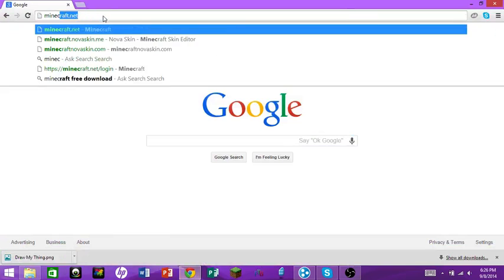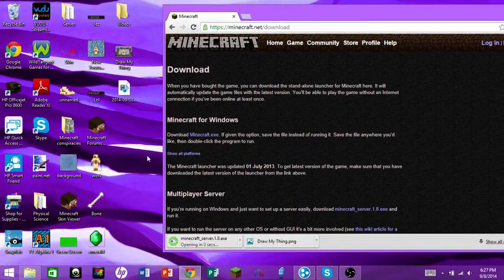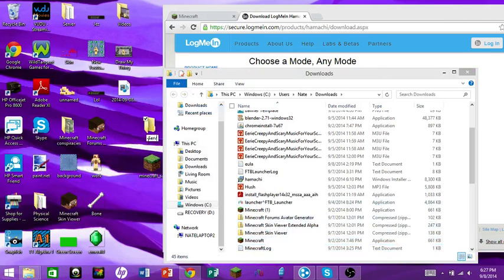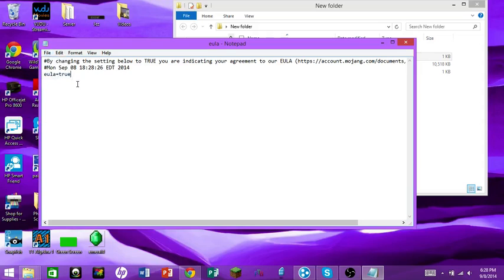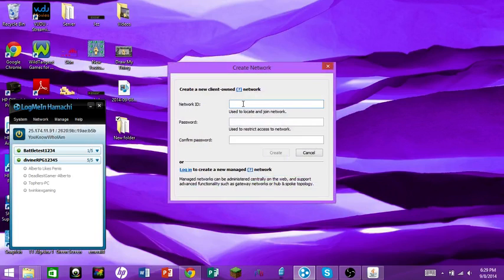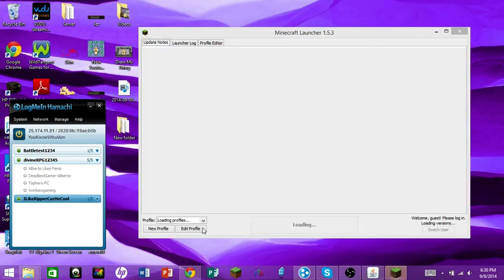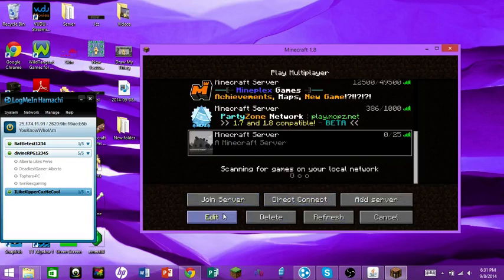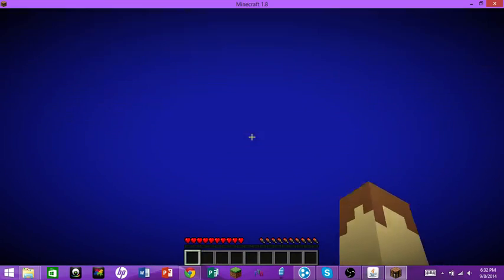How to make a Minecraft server with LogMeIn Hamachi (1.8) (Best)